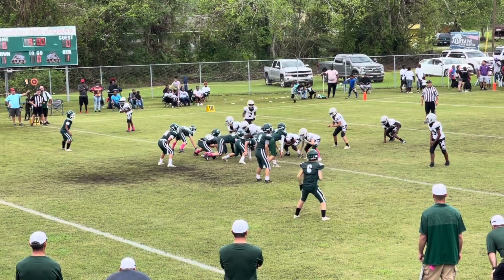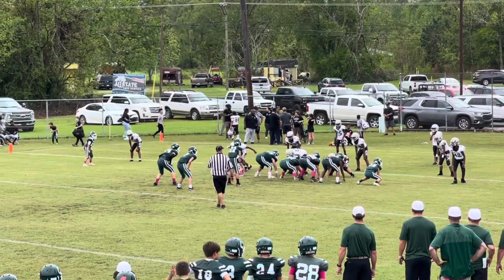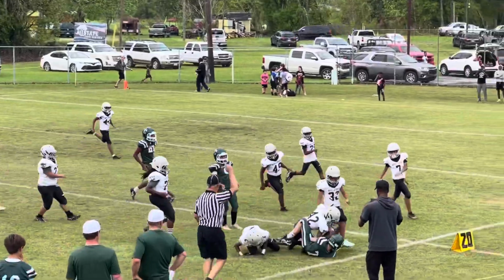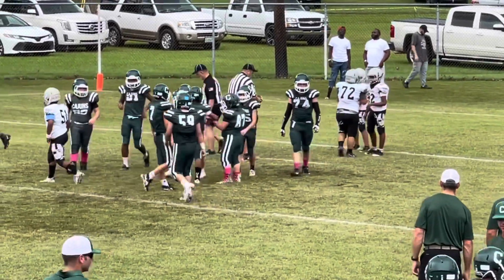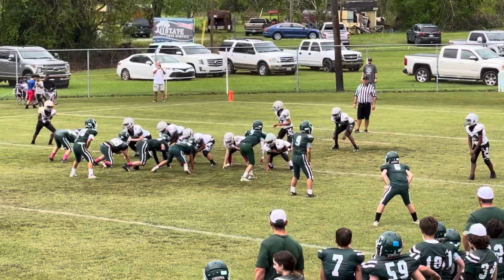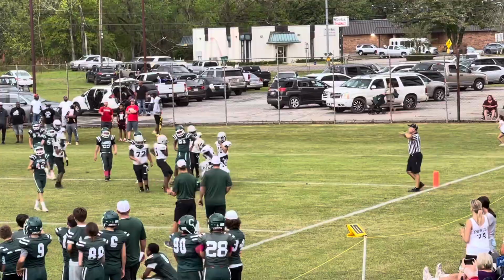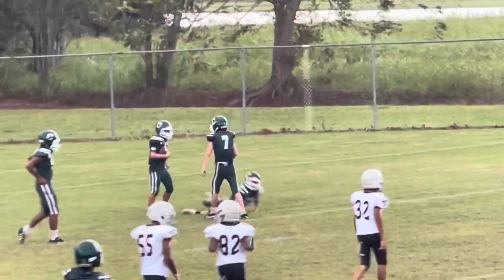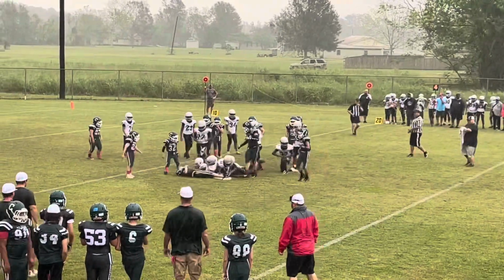Chackbay Cajuns vs. Napoleonville Raiders 10-2-21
Cajuns 20 Raiders 0 - 1st matchup between the two franchises, Chackbay A-Team dominated Napoleonville before lightning ended the game at the end of the 3rd quarter.